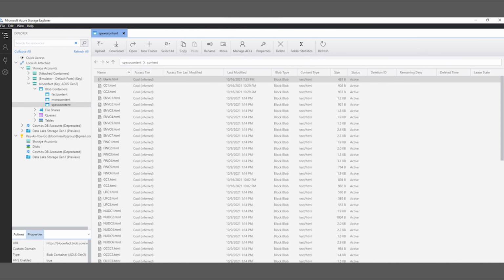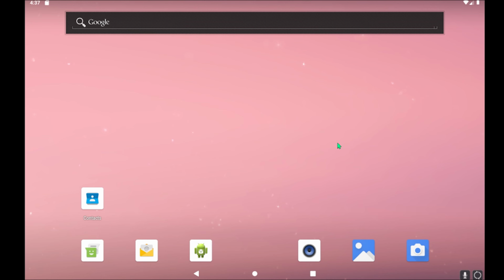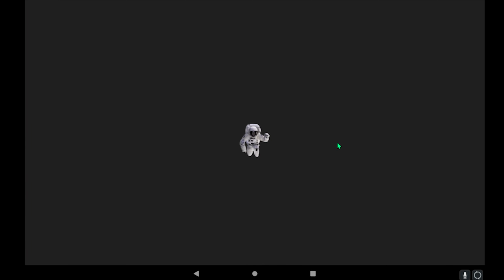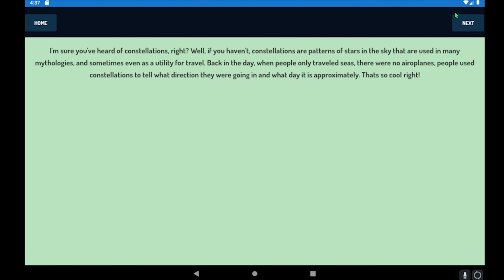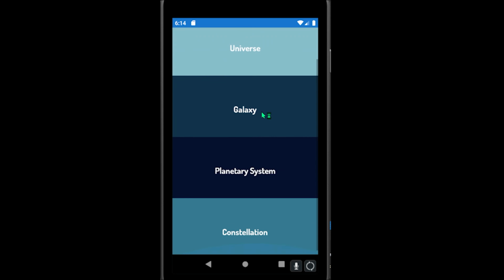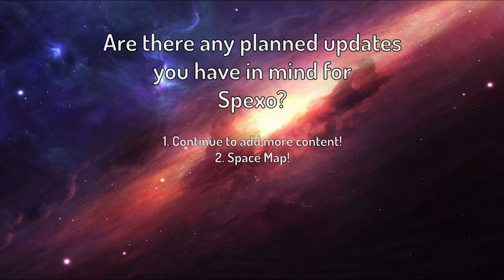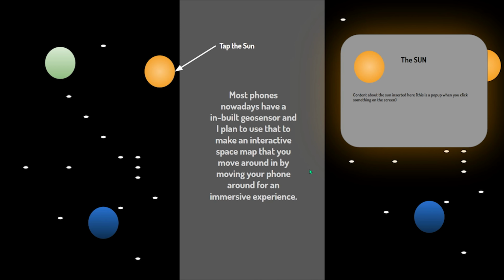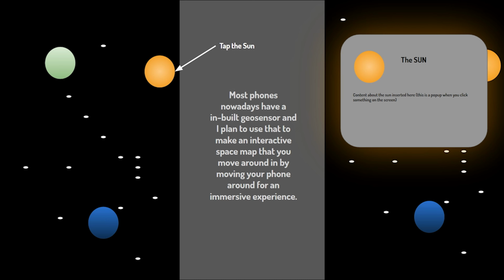Spexo Demo CAC - Neev Makin